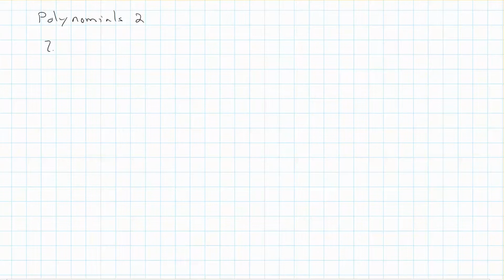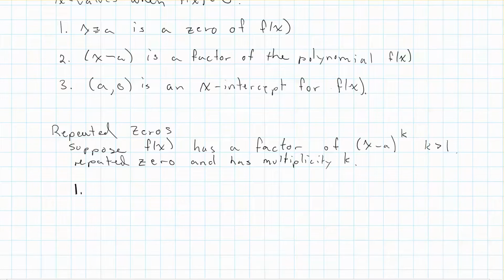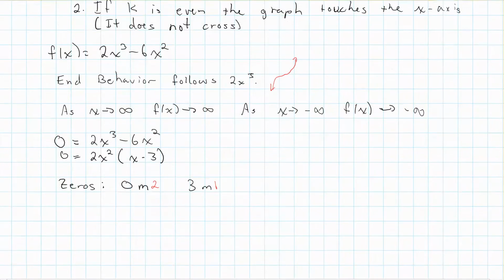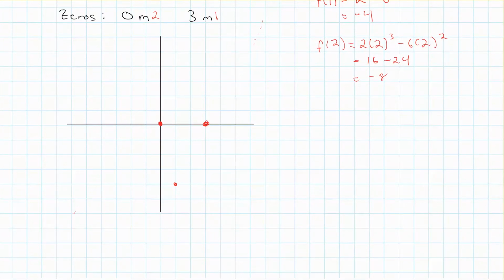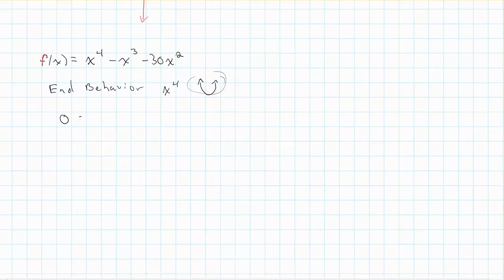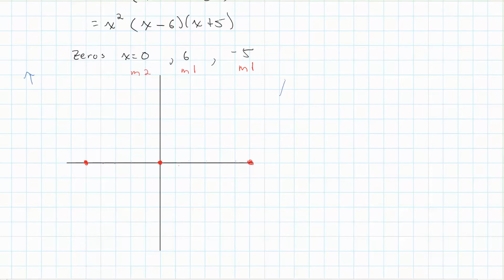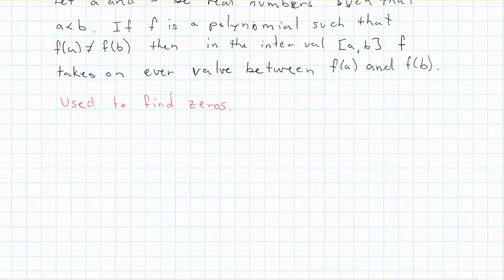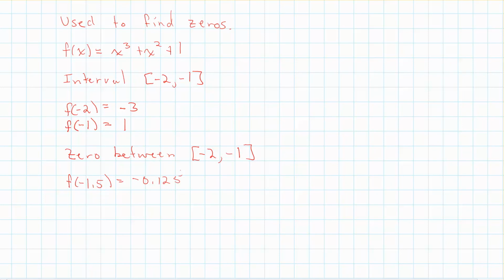03 04 polynomials2